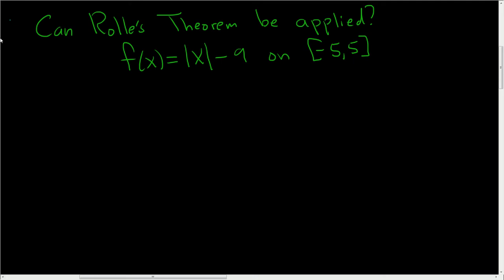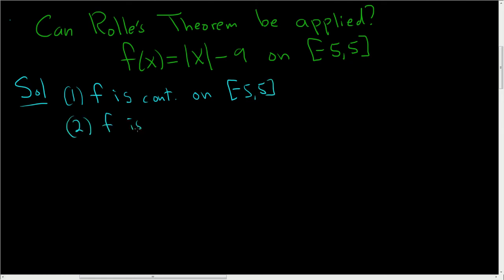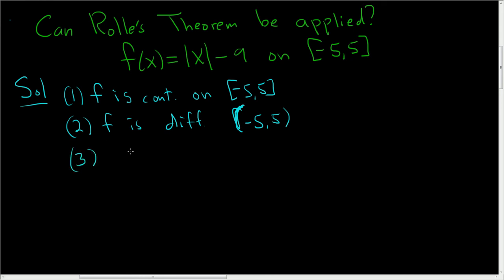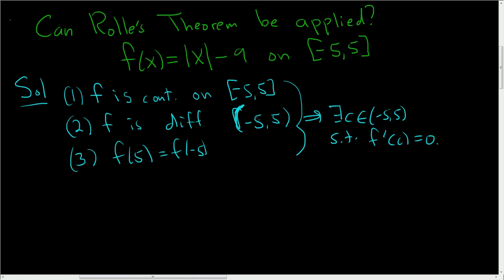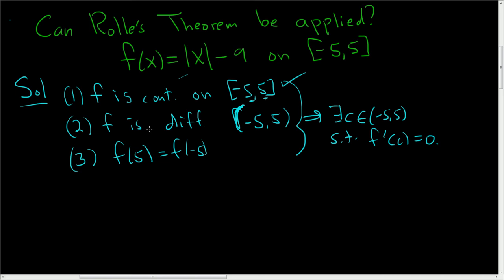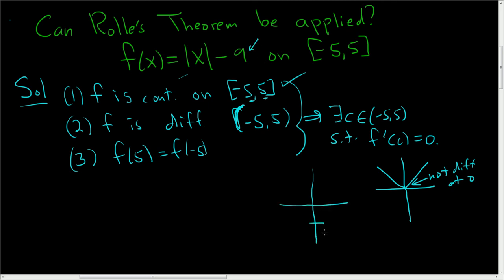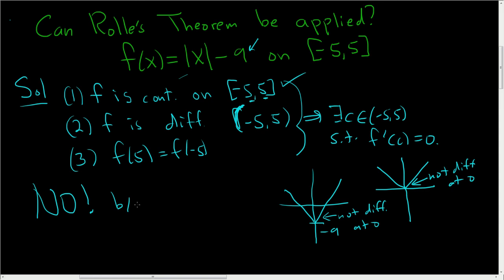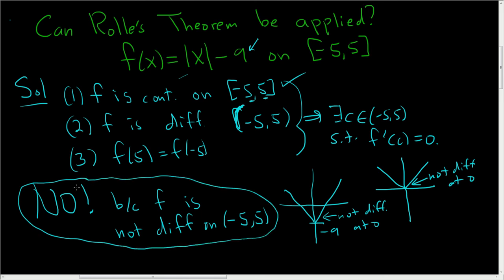Can Rolle's Theorem be Applied to f(x) =| - 9 on [-5,5]?